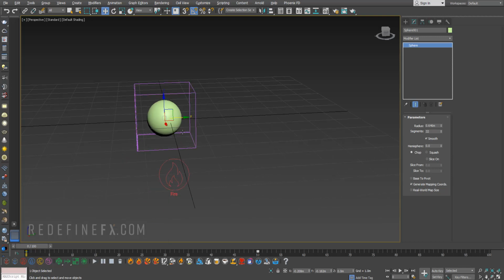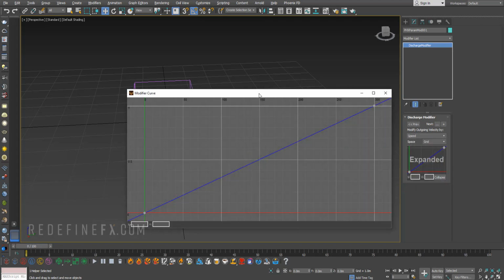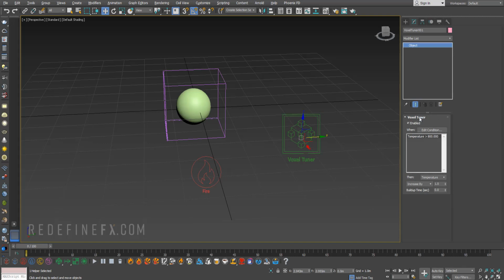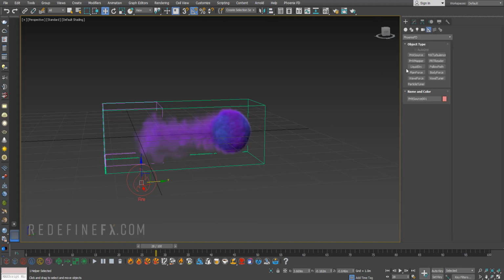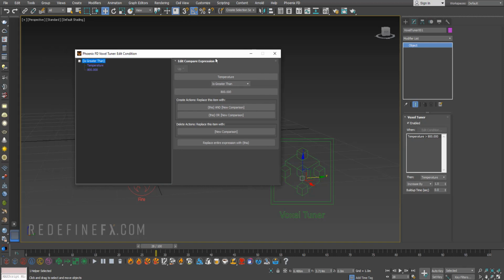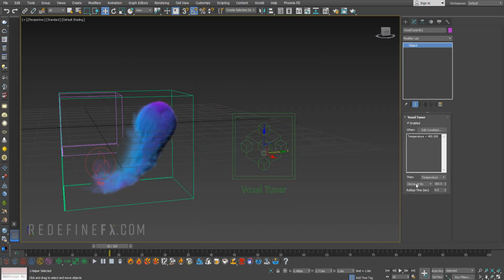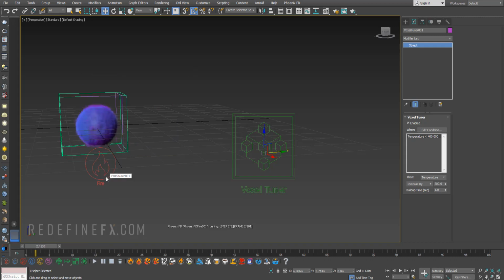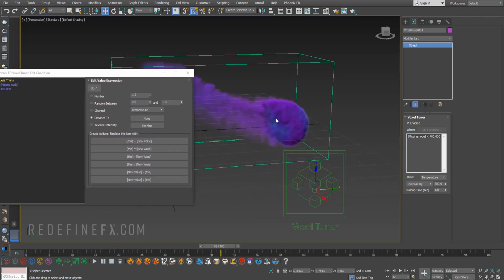36 Voxel Tuner